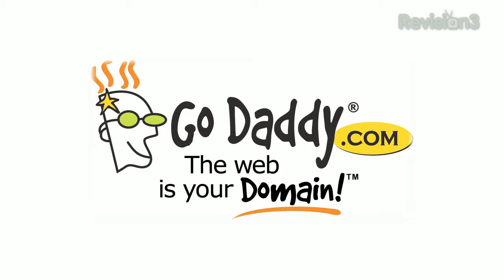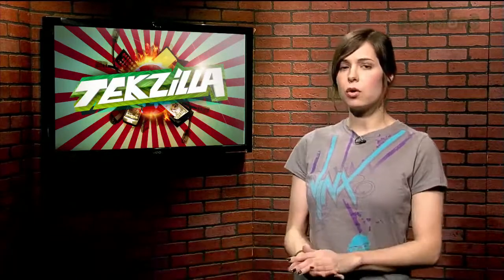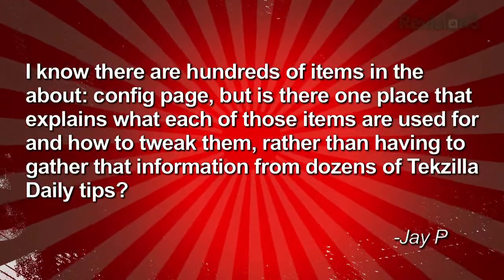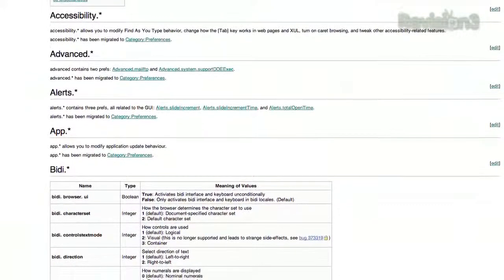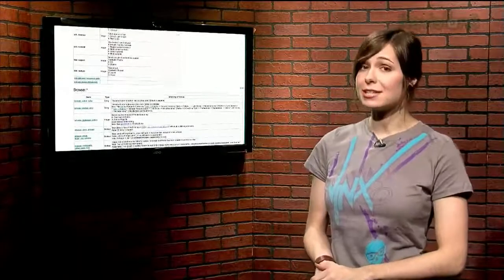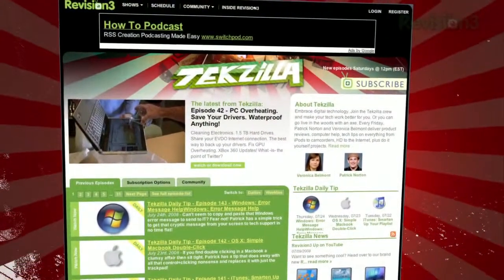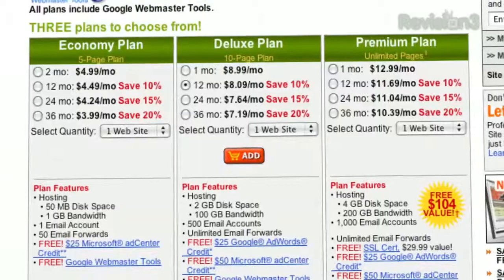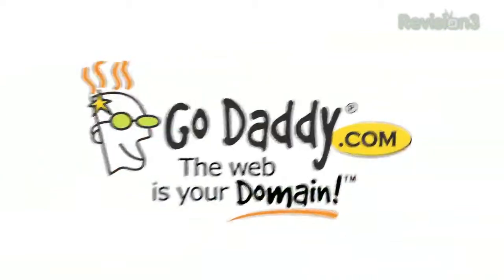Where to Find Firefox Hacks - Tekzilla Daily Tip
The almost complete list of every Firefox tweak at your fingertips